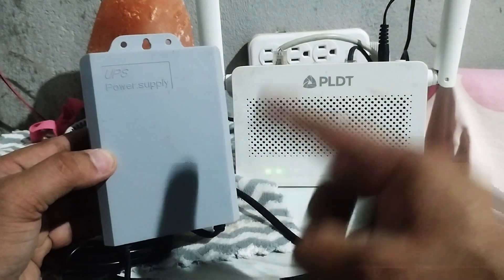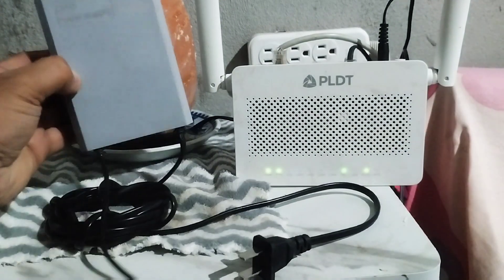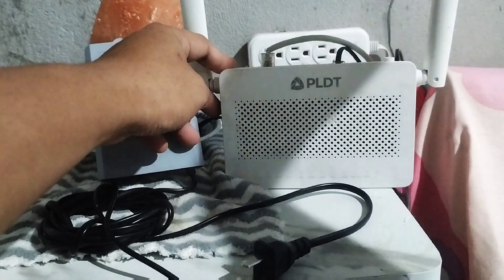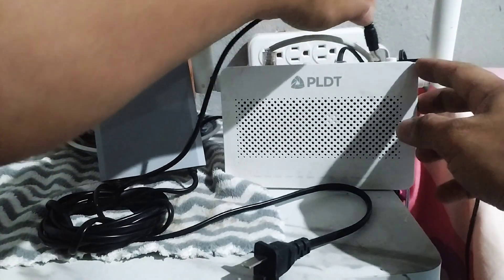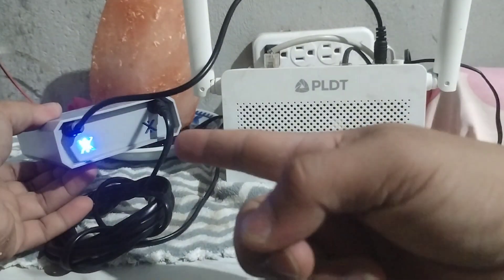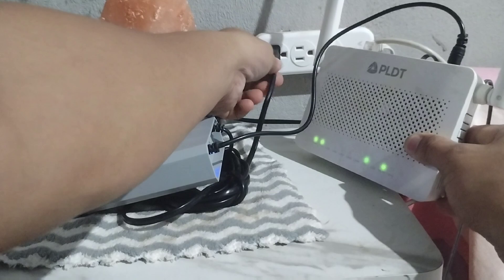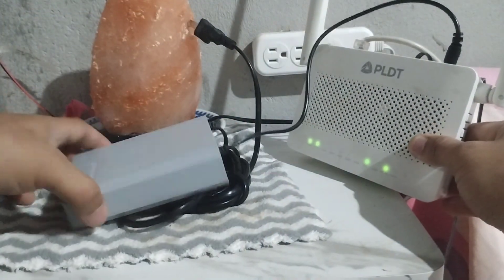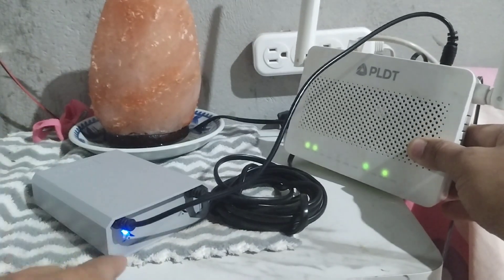How to set up UPS Power Supply with PLDT Wifi Modem